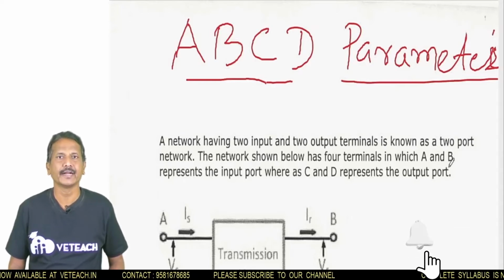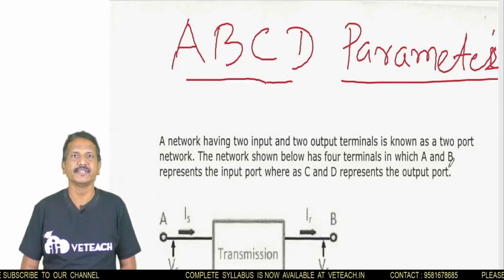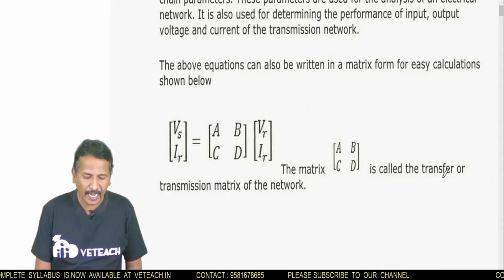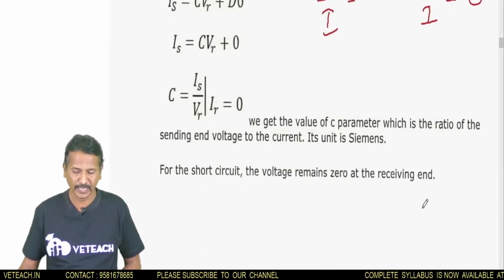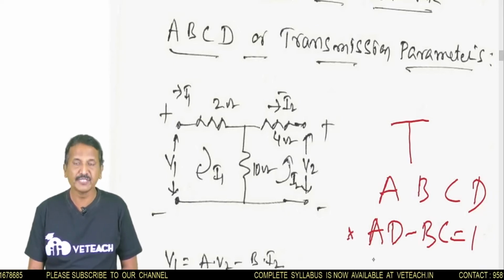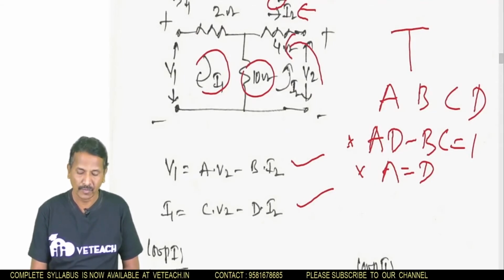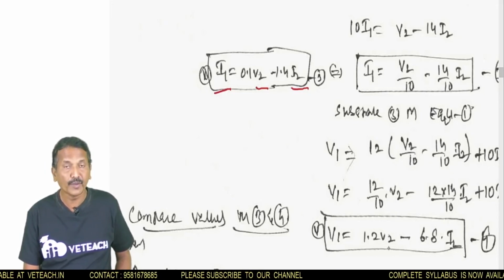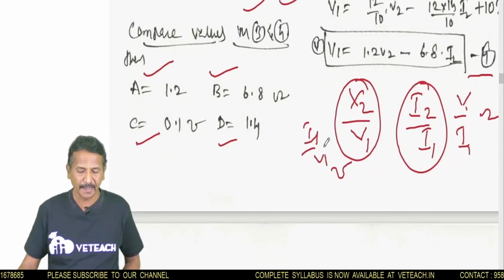ABCD Parameters and Problem || Network Analysis || ECE || JNTU-K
In this video, I have explained ABCD Parameters and Problems on it

• To understand the basic concepts on RLC circuits.
• To know the behavior of the steady states and transients states in RLC circuits.
• To know the basic Laplace transforms techniques in periods’ waveforms.
• To understand the two port network parameters.
• To understand the properties of LC network sand filters.

At the end of the course, Students are able to
• gain the knowledge on basic network elements.
• will analyze the RLC circuits behavior in detailed.
• analyze the performance of periodic waveforms.
• gain the knowledge in characteristics of two port network parameters
(Z, Y, ABCD, h & g).
• analyze the filter design concepts in real world applications.

Above Android application of Veteach provides following services:
1. B.Tech subjects
2. IELTS
3. TOEFL
4. GRE
5. PTE
6. CAT